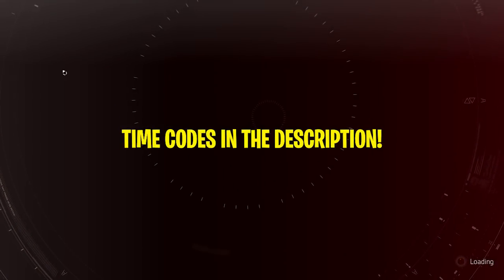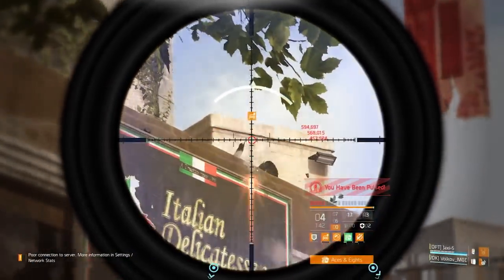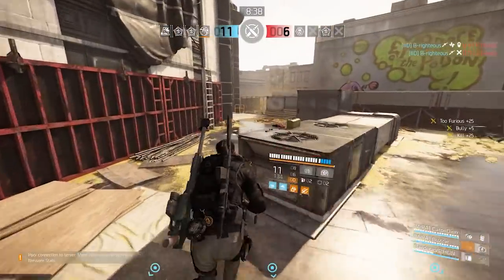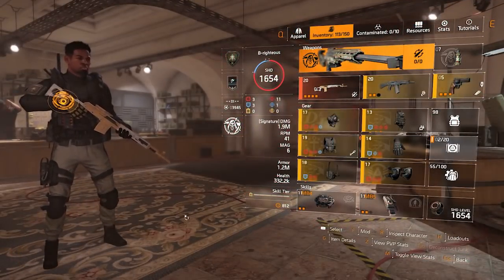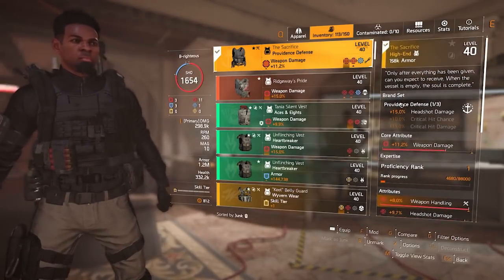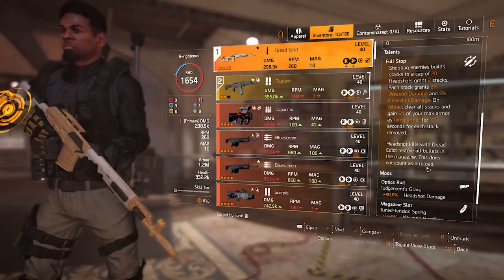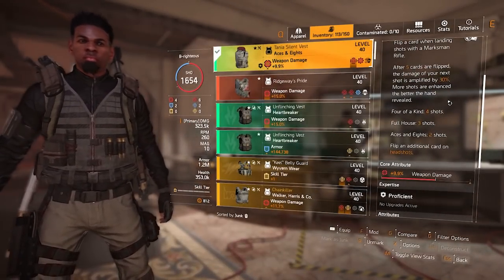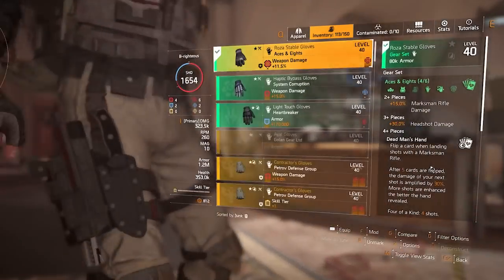The BEST Marksman Rifle Build I've EVER Made...PERIOD!! - The Division 2 Season 9: Hidden Alliance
Timecodes:
0:00 Let's Go!!
0:25 Intro
0:36 PVP Gameplay/Analysis
3:13 Get Hype!
4:20 Intro Speech/PVE Gameplay
5:06 PVP Build Description
9:15 PVE Build Description
10:27 The Skills
10:41 Stats/Conclusion
11:11 * Special Announcement! *

Initial release date: February 7, 2019
Engine: Snowdrop
Series: Tom Clancy's The Division
Mode: Multiplayer video game
Developers: Massive Entertainment, Ubisoft Milan
Publishers: Ubisoft, Ubisoft Milan
Platforms: PlayStation 4, Xbox One, Google Stadia, Microsoft Windows